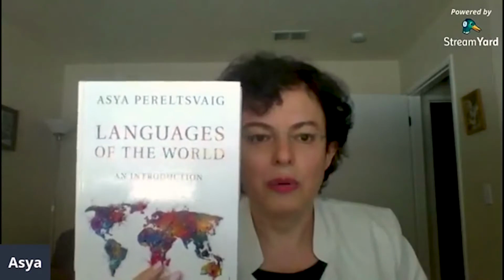Lockdown Lectures: Q&A with Asya Pereltsvaig, author of Languages of the World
Asya Pereltsvaig, author of Languages of the World, joined us for a live webinar to share her textbook and her experiences of online teaching, resources available, and adapting courses to remote learning.

0-02:40 Introduction
02:40-8:55 About the book
8:55-11:51 New features in the 3rd edition
11:51-18:11 Experience teaching Languages of the World remotely
18:11-22:22 Q1 What online resources are available for instructors?
22:22-24:19 Q2 Keeping students engaged
24:19-28:44 Q3 Using research projects
28:44-32:33 Q4 Remotely assessing fact-based knowledge
32:33-34:17 Q5 Do you think the current online experience will change teaching?
34:17-37:34 Q6 Working without a whiteboard
37:34-39:08 Conclusion